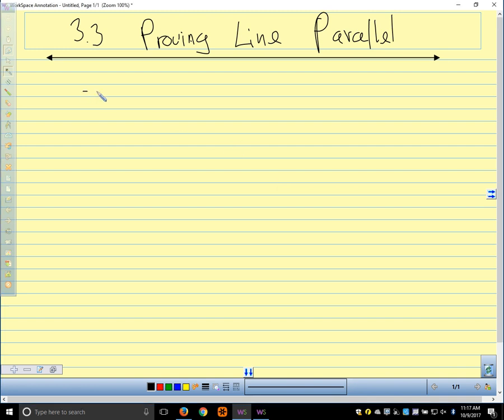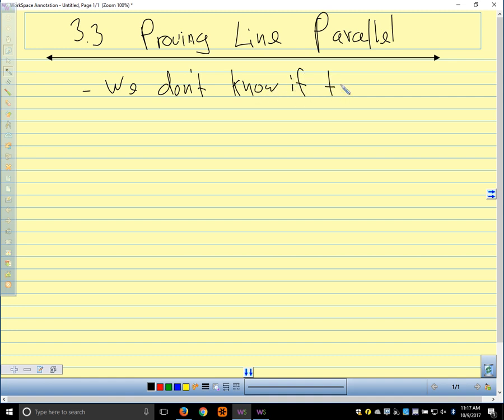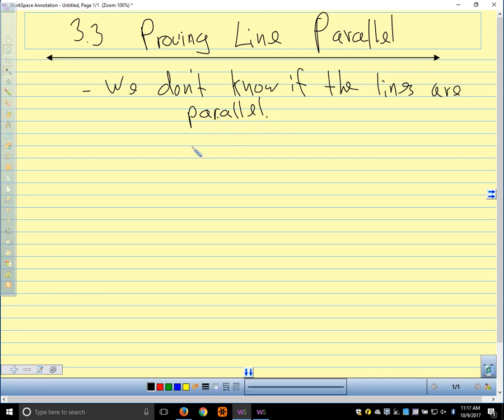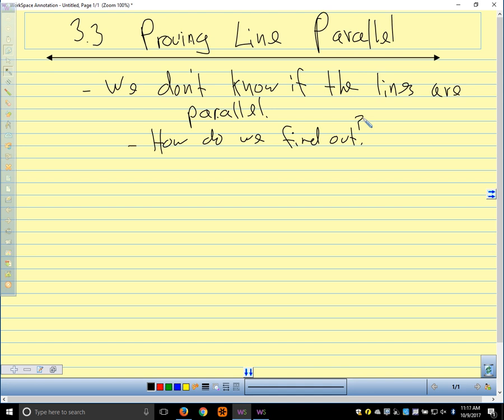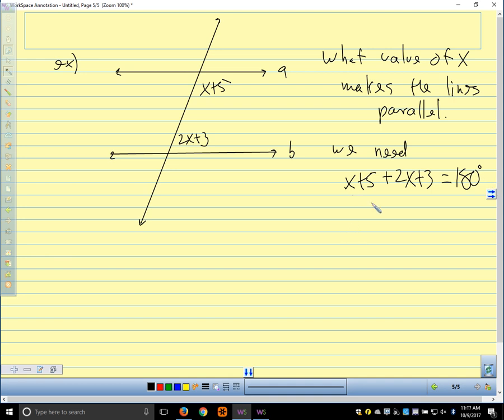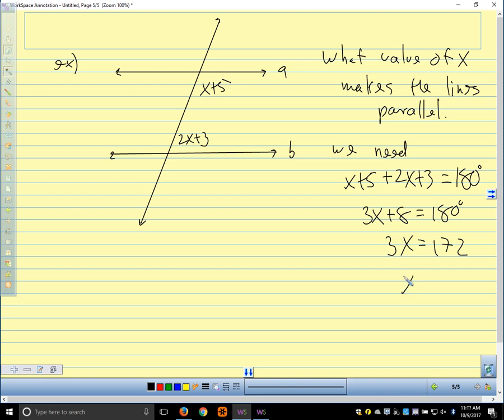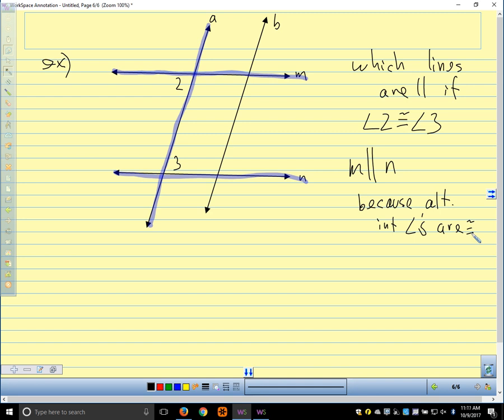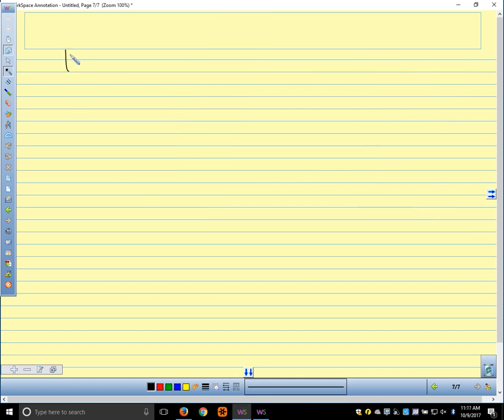Goemetry 2017 3.3 Proving Lines Parallel